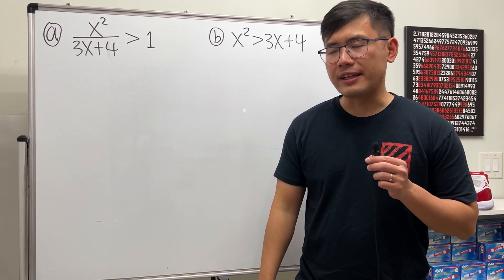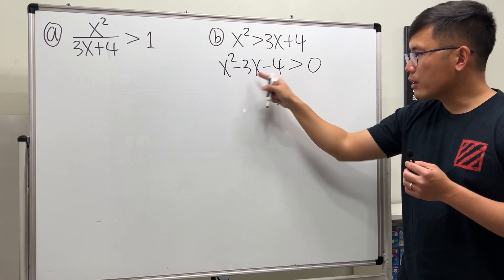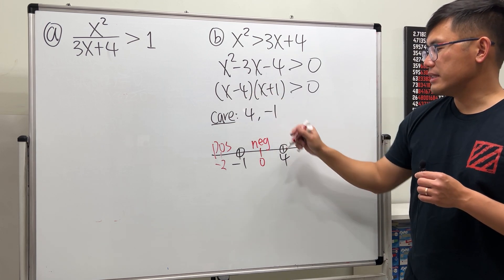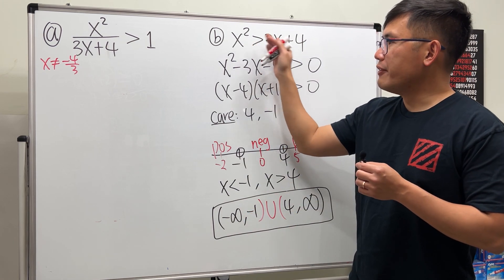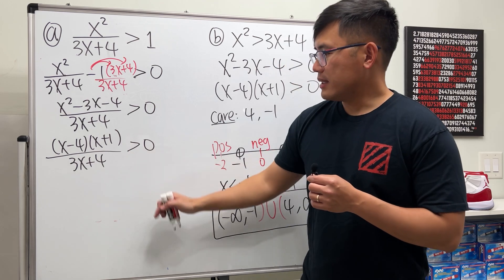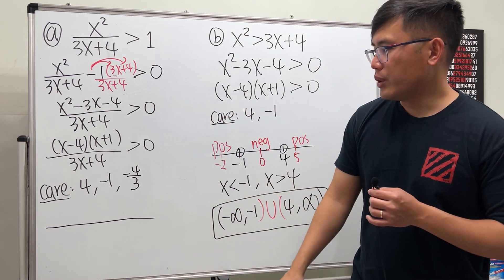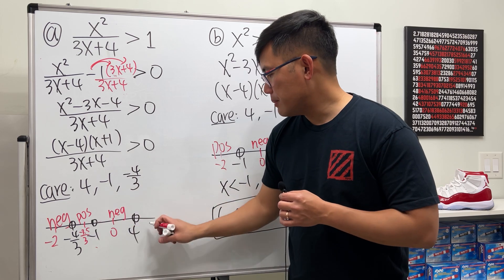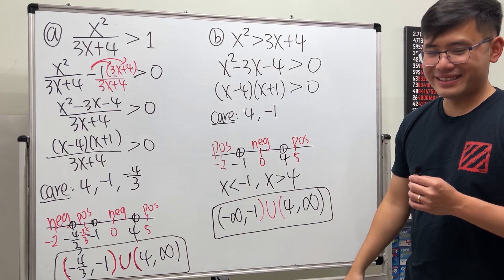How to solve a rational rational inequality (be careful)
Learn how to solve a rational inequality and the common mistake to avoid. We will solve x^2/(3x+4) is greater than 1 and compare this with x^2 is greater than 3x+4 and discuss why they are different. This tutorial will help you with your algebra 2 and precalculus classes.